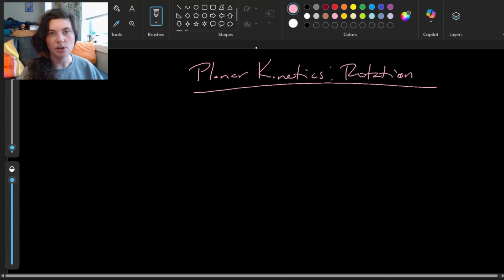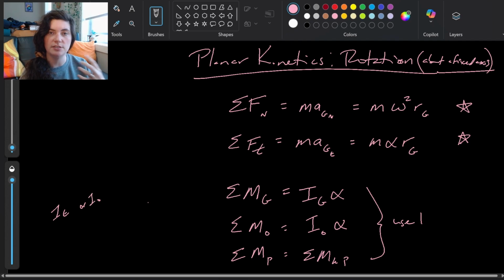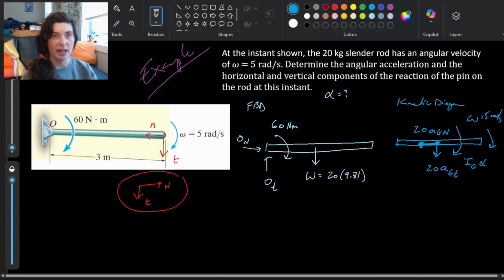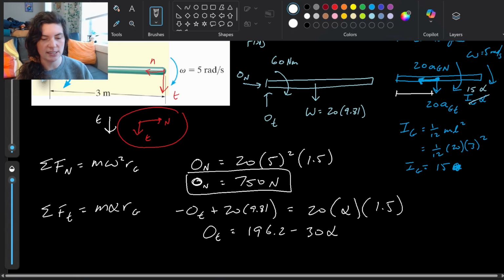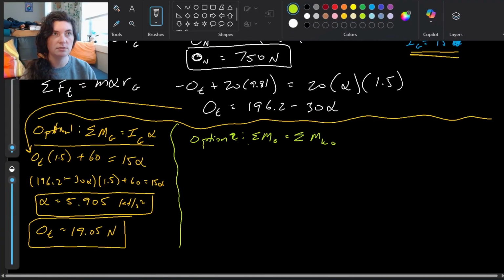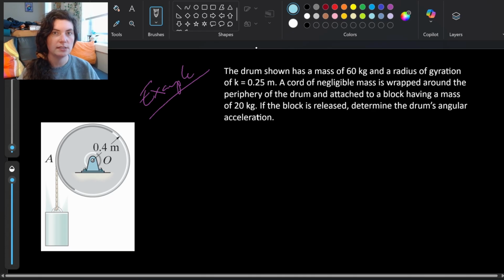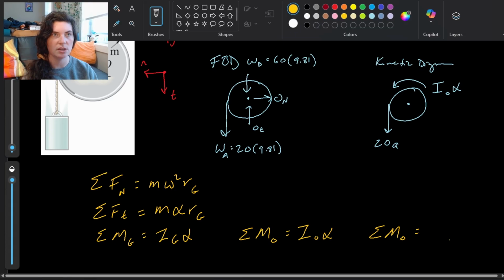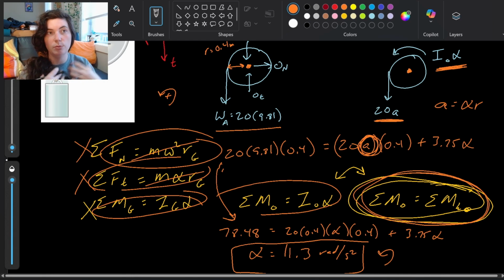Planar Kinetics: Rotation about a fixed axis - ENG 212 Dynamics - Lesson 32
This video discusses how to solve problems where a rigid body undergoes rotation about a fixed axis
0:01 Rotation about a fixed axis
6:03 Example 1
28:35 Example 2